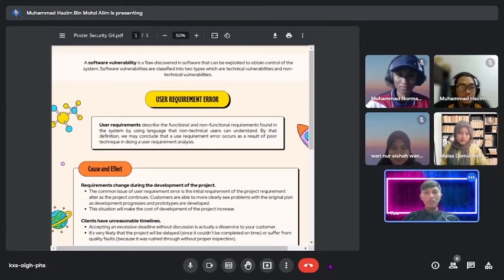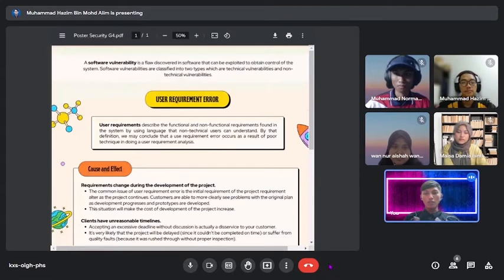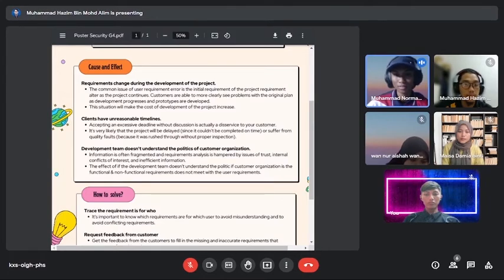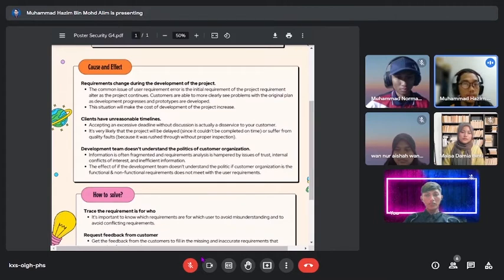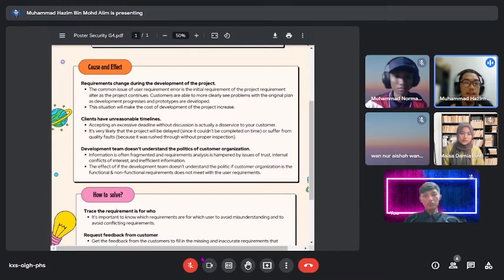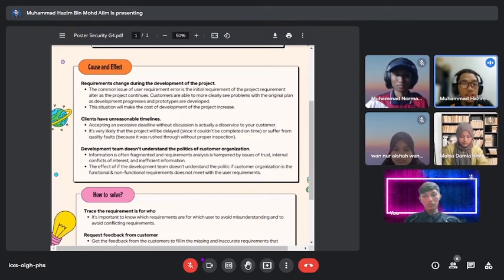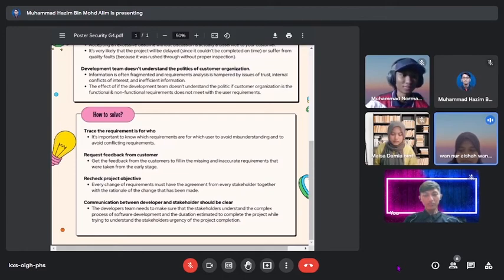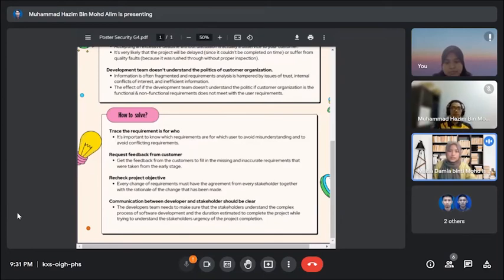Group 4 - User Requirement Error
We are third years students in the second semester of Bachelor in Programming (BIP) from the Faculty of Computer Science & Technology, UTHM. This video is a task from the group activity of the course Software Engineering Security that we are undergoing taken. We got one of the software vulnerabilities which is user requirement error as our topic. Our group members consist of the following individuals:
- Mohamad Noor Ridwan
- Wan Nur Aishah
- Maisa Damia
- Muhammad Hazim
- Muhammad Norman Hakim

We hope you all can enjoy this video and give your love to us by liking this video. Thank you.